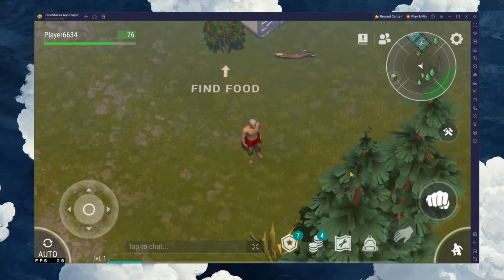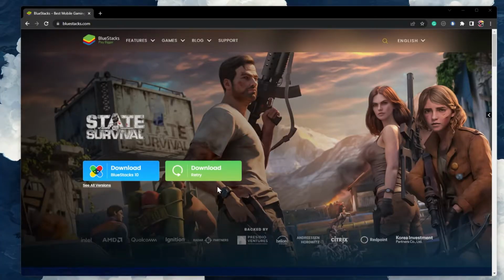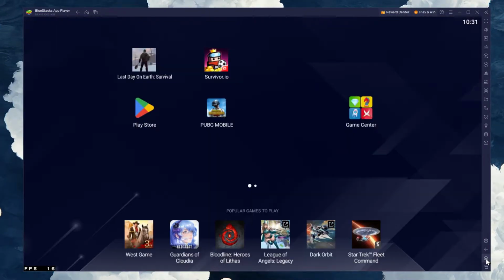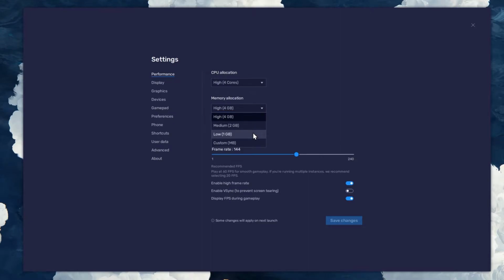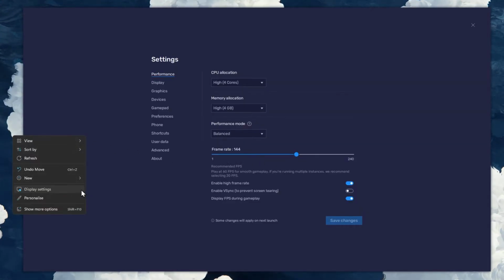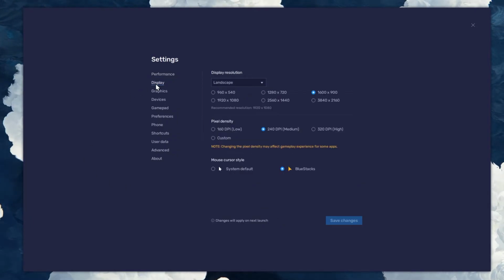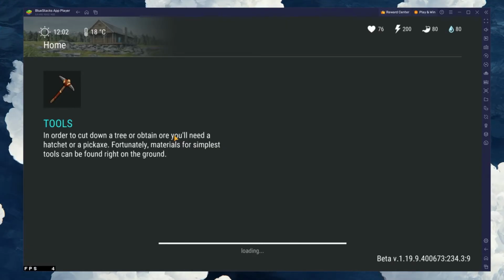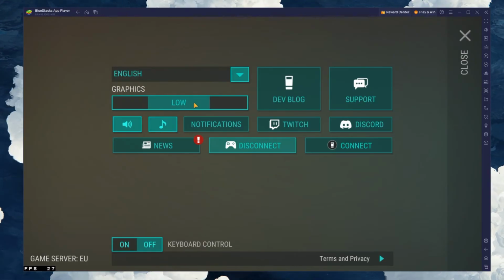How To Play Last Day on Earth on PC & Mac (LDOE)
This is a short tutorial on how to play Last Day on Earth on your PC or Mac.

Timestamps:
0:00 Introduction
0:14 Install BlueStacks
0:45 Download LDOE
1:07 BlueStacks Performance Settings
1:56 Windows Display Settings
2:22 BlueStacks Display Settings
2:38 LDOE Controls
3:09 LDOE Settings